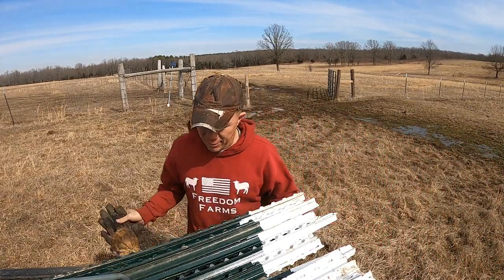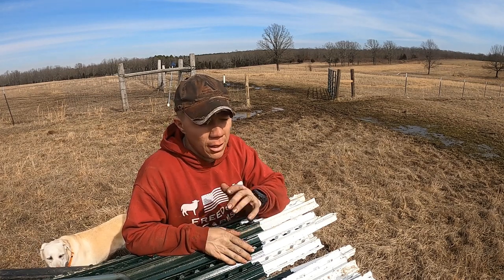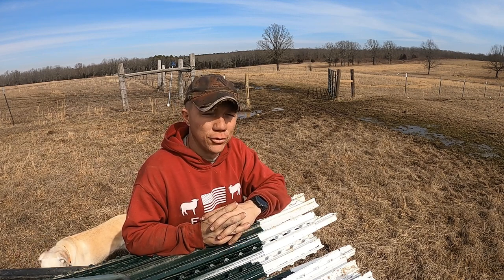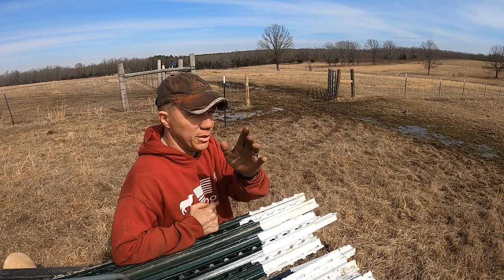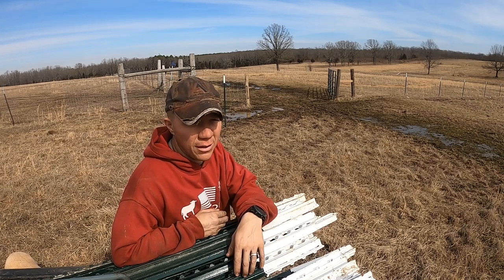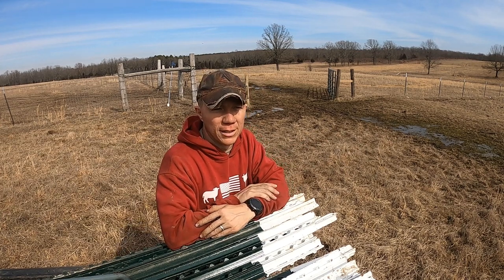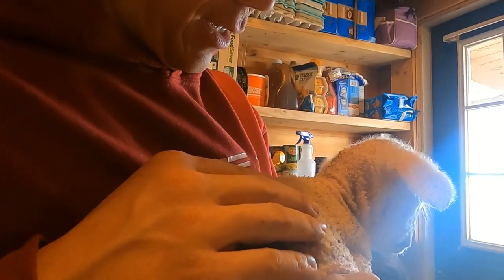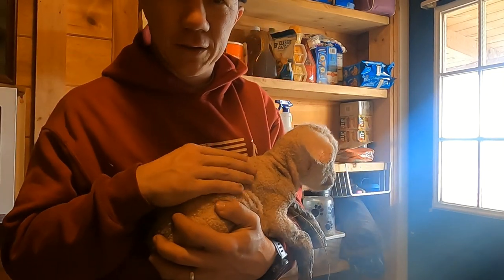Starting a farm vlog #34 Paddock Fencing for Rotational Grazing (part 1)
Starting a farm vlog is here to help others who want to start a farm too. Farms in general have to make the most of their acreage whether a first generation farm or a tenth generation. For livestock farms that means not wasting forage and managing each pasture well enough to keep optimum growth. We achieve this with rotational grazing and in order to expand our livestock operation we are adding more paddocks to build towards the future.

Equipment used on our farm:

2017 Polaris Ranger 1000XP
2004 Chevy Silverado 3500
1992 John Deere 1360 MoCo
1991 Bush Hog 2615R Batwing
1979 Allis Chalmers 5020 with KMW 430 Loader
1981 Allis Chalmers 7045 with Allis Chalmers 470 Loader
1978 Gehl Bale 1500A Round Baler

Various Implements:
Bale Spikes
Finish Mower
Box Blade
Subsoiler/Ripper
Bale Unroller

2017 Polaris Ranger 1000XP
2004 Chevy Silverado 3500
1992 John Deere 1360 MoCo
1991 Bush Hog 2615R Batwing
1979 Allis Chalmers 5020 with KMW 430 Loader
1981 Allis Chalmers 7045 with Allis Chalmers 470 Loader
1978 Gehl Bale 1500A Round Baler

Various Implements:
Bale Spikes
Finish Mower
Box Blade
Subsoiler/Ripper
Bale Unroller